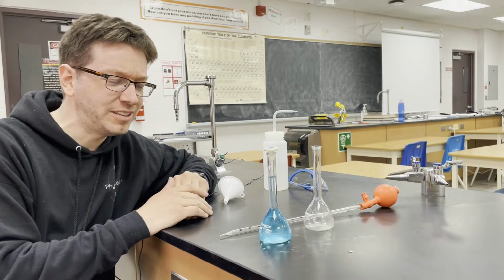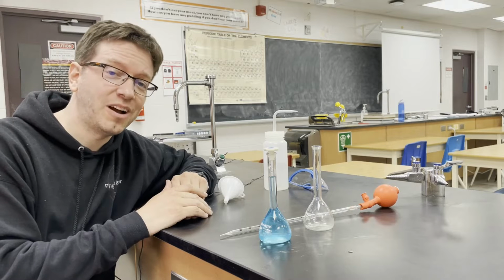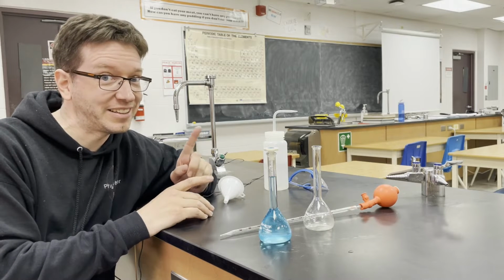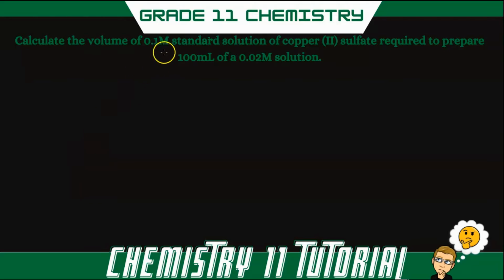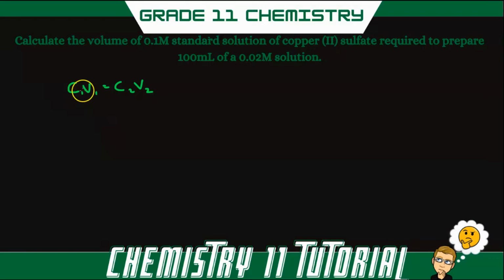Chemistry 11 Lab - How to Dilute a Solution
Welcome to Physics Teacher.  In this video, I go over a Lab that I do with my Grade 11 High School Chemistry class.  In this lab, we are trying to dilute a solution, so we go over both the calculations and skills necessary to do so.